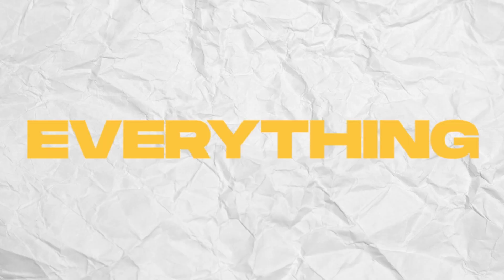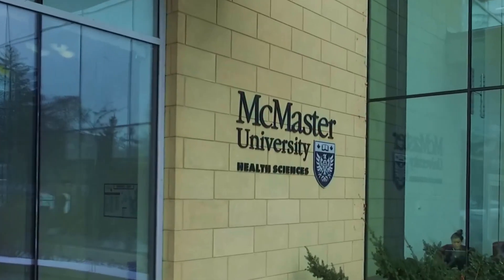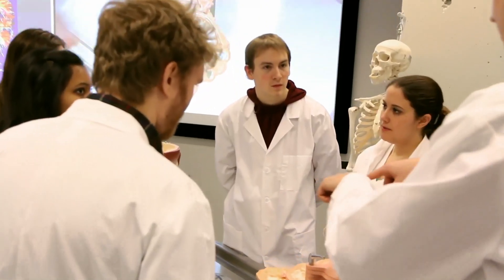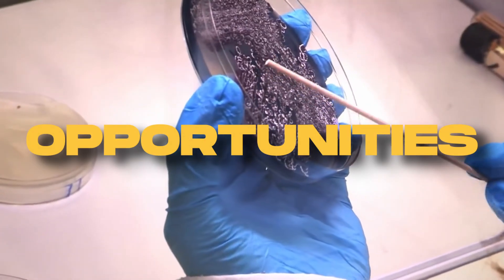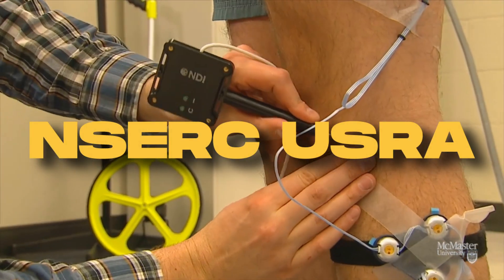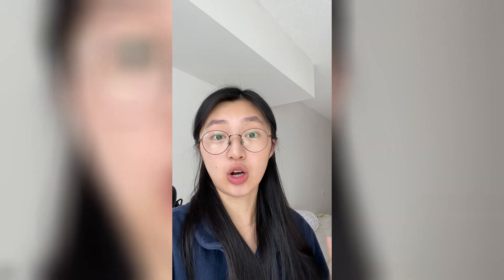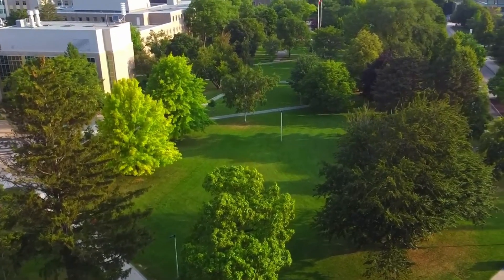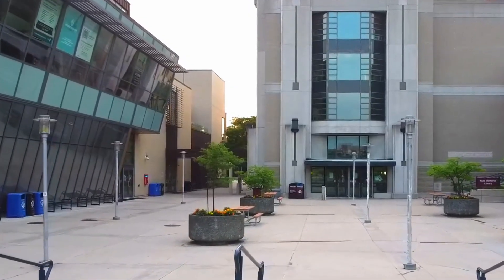Everything You Need To Know Before Applying to McMaster Health Sciences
0:00 - Introduction
0:57 - Admission Requirements
2:36 - Cost of Tuition
2:55 - Program Breakdown
4:04- Interview (First Year Courses at McMaster)
5:00 - Opportunities
7:30 - Interview (Research at McMaster)
8:23 - Campus Life
9:14 - Interview (Campus Life/Extracurriculars at McMaster)
10:26 - Outro

A special thank you to the McMaster students that made this video possible!

Welcome back to the PuMP youtube channel! As a part of our everything you need to know before pre-med series, we are super excited to help prospective medical professionals gain the insight they need when making program selections and choosing the right path for their own medical journey.

Located in Kingston, Ontario is McMaster University, possessing their one and only Health Sciences program. Among applicants, it is regarded as the best undergraduate program to prepare you for admission into medical school. With it’s reputation comes with a very competitive acceptance rate and, being one of the hardest programs to get into with an estimated acceptance rate of under 5%. Nonetheless, in today’s video we are going to take a quick deep dive into the program as a whole from admission requirements to what the program entails to even what students in the program have to say about it. So let’s strap in and jump straight into the admission requirements for McMaster University’s health sciences program.

While you must have an 80% minimum mark in all the courses you plan to apply with, it is also required to have a minimum 90% average to be able to proceed to the second round of application, otherwise known as the supplemental application. Typically like most super competitive programs in Canada, it is expected that applicants who want a better chance of getting in the program to have an average above 95. However, it should be noted that admission into McMaster is based on two deciding factors: grades and your supplemental application. The higher your grade, the more lenient the weighting on your supplemental application and likewise to offset a lower application average, a stronger supplemental application needs to be written.

Background music (massobeats - honey jam)

Script by: Williams Thottungal, Rayan Mirza, Jonathan Ngo Minh and Joshua Cheruvathur
Recorded by: Williams Thottungal
Edited by: Williams Thottungal